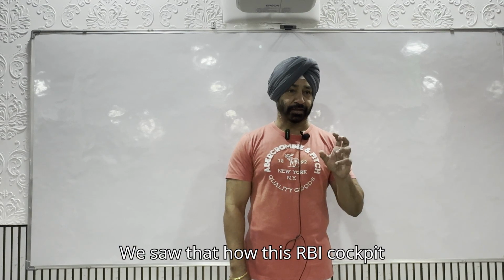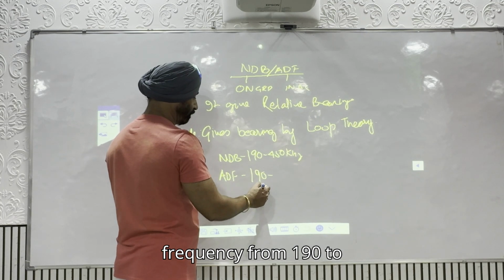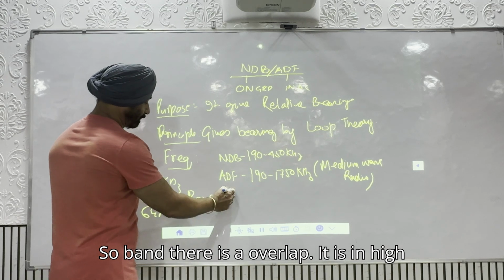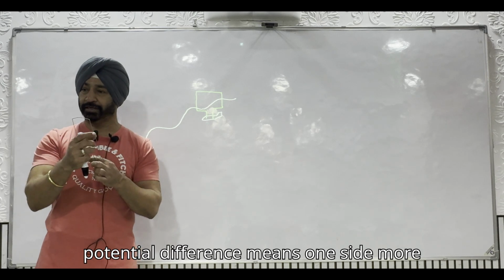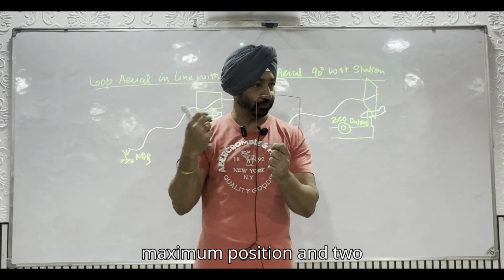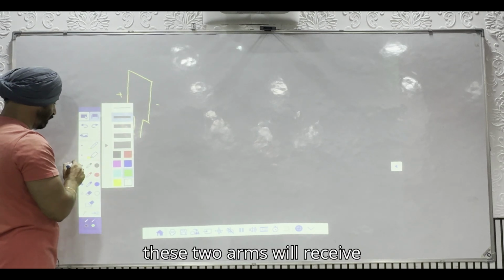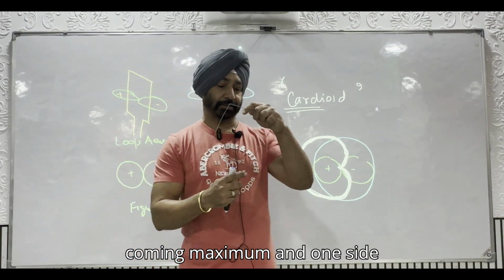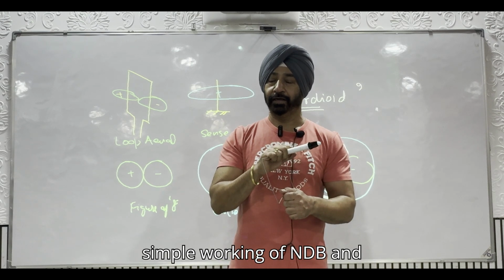ADF & NDB EXPLAINED | CPL | ATPL | LEARNING WITH captsurindersingh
I welcome you on ‘Plane Talking’. The channel to provide ‘right, precise and to the point information’ on aviation and aviation related topic. Be it, very Technical or interesting topic on aviation, my endeavor will to make this journey memorable with ‘you’ on board.

Made By: DeepSoul Melodies

Since 2004, the challenge has been making gambit of learning aviation subjects as interesting and innovative journey. The philosophy is not just teaching few formulas and running through question banks.  I strive to create an academic environment in, which aspiring pilots are continually challenged and inspired to do the best possible work and comes out as sound aviator, loaded with knowledge and right attitude.